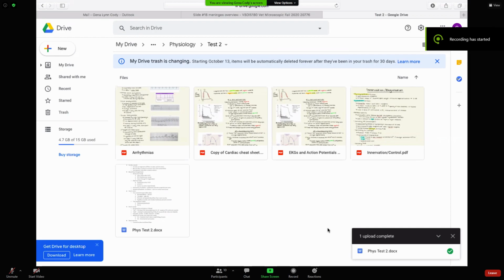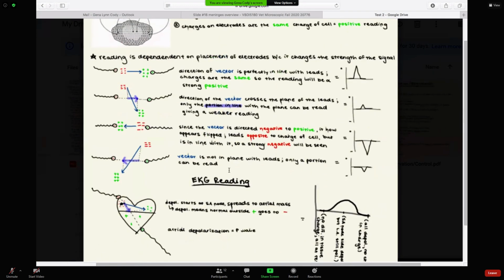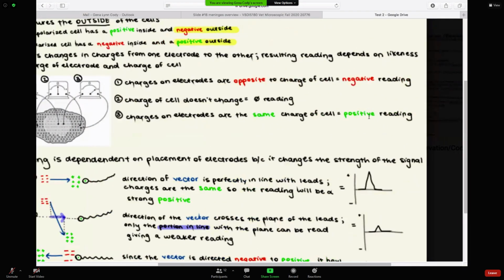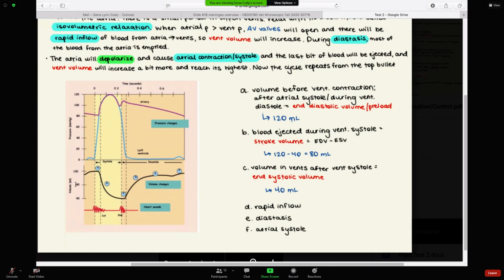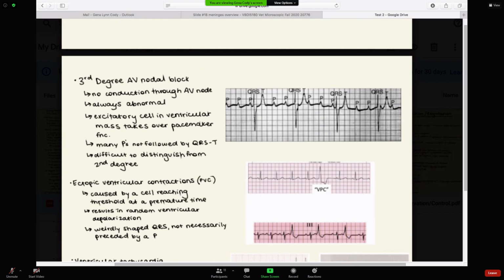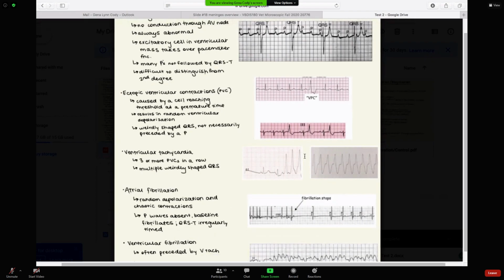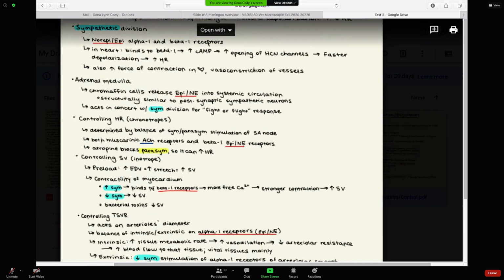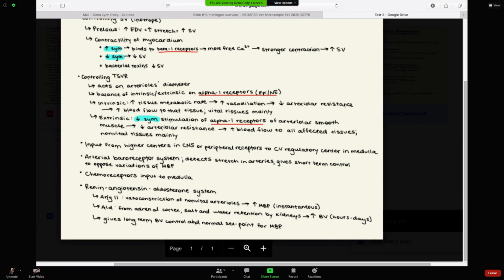Physio Gena Review 2020 10 01 19 02 21 01